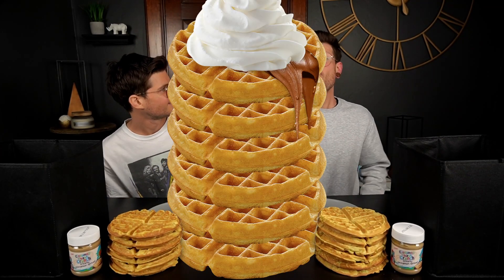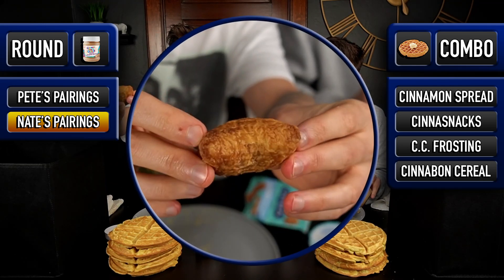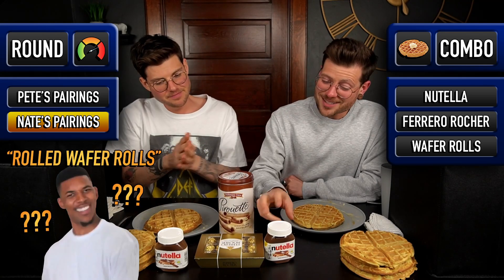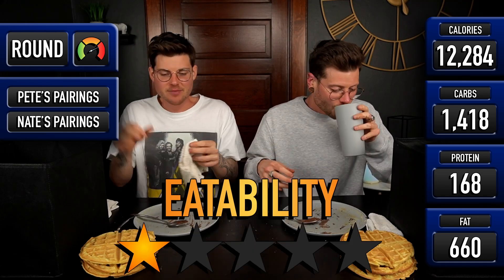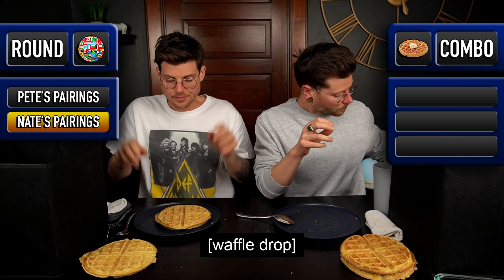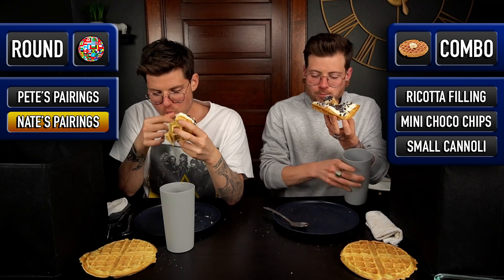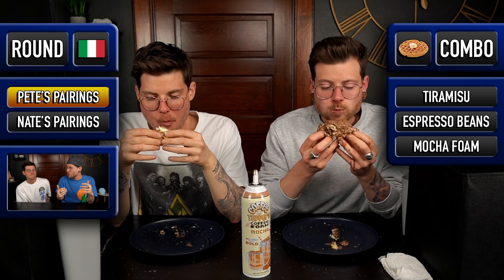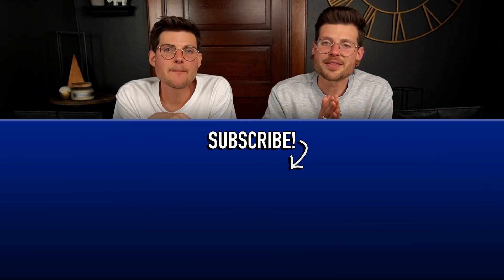We Tried Making THE ULTIMATE WAFFLE! *challenge*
It’s waffles 6 ways for this week’s EPIC food challenge with well over 20,000 calories of insane waffle creations going down in the process! To keep things interesting, we went head-to-head in a battle of innovation to see which twin provided the more indulgent and imaginative pairings to please our palates throughout this 3-round eating endeavor.
Every week there seems to be requests for some sort of waffle mukbang so if you’re one of the many people who dream of crushing crazy quantities of waffles on your cheat day or if ya just like seeing a couple goofballs twins on the internet do so, please make sure to give the video a ‘LIKE’ and subscribe to our eating show for plenty more food challenges to come!
Much love,
-Pete & Nate

*We do not recommend or encourage anyone try eating the amount of food consumed in this video.

THE WAFFLE PAIRINGS:

Market Basket:
- Cinnamon Maple Granola
- Small Cannoli
- Ricotta Cannoli Filling
- Mocha Foam
- Chocolate Covered Espresso Beans
- Tiramisu Cup

Walmart:
- Cinnabon Jumbo Snax
- Nutella
- Ferrero Rocher
- Pepperidge Farm Pirouettes
- Turtle Cheesecake Mousse Cup
- Turtle Decadent Brownies
- Toll House Pecan Turtle Delight Cookie Syrup
- Nestle Mini Chocolate Chips

Others:
- Milk Bar Pie Ice Cream (Stop & Shop)
- Sonic Cinnasnacks w/ Cream Cheese Frosting
- Cinnamon Toast Crunch Spread (Amazon)
- WAFFLES by Krusteaz (Restaurant Depot)

A: Endurance sports (primarily running, cycling and some resistance training tossed in) and extreme discipline & sacrifice with our daily diets is how we manage not to gain weight. We eat mostly vegetables, fruits, some whole grains and low fat dairy on the days outside these challenges. The calories consumed in a food challenge are the only calories consumed that day and sometimes the day following as well seeing our appetites are typically shot from so much food and the thought of eating is very off putting. Two days out we are back to large amounts of vegetables and increase to maintenance from there. We also often eat most of our days calories in a smaller eating window (we frequently bounce between intermittent fasting & OMAD diet as it just seems to work with our lifestyles and eating preferences). Anyone with a larger than normal stomach capacity like us, the drive to push through the discomfort of a challenge like this, and a basic understanding of energy balance (calories in vs calories out) can do it with enough disciple and intention (not that we recommend it).
Also worth mentioning is that we do not exercise to burn the calories consumed in a challenge but rather we are able to consume higher calorie diets due to our love for endurance sports and said discipline with our daily diets.

A: While we’re sure that type of video will eventually make its way out there, this channel is intended primarily for food entertainment. We’re still in the very early stages of establishing ourselves within this genre and we’re constantly experimenting and trying to improve upon our style to make our channel a unique experience. Food is our passion while fitness is our discipline so, while we currently only have the availability to produce one quality piece of content a week, food-centered videos is where we’ll be focusing our attention (and trust us, it’s more fun for all of us this way). Thats not to say it will never happen - it’s just not a top priority for us.